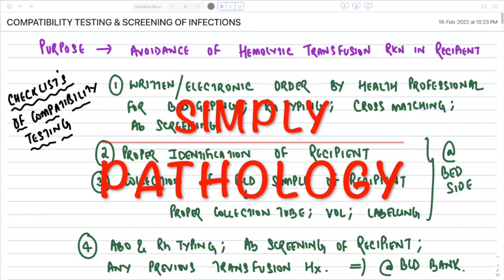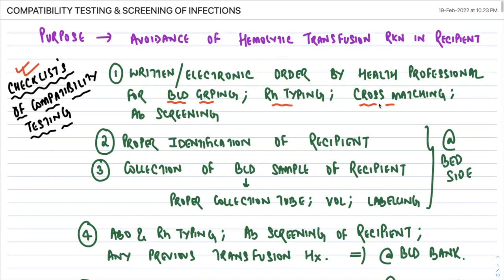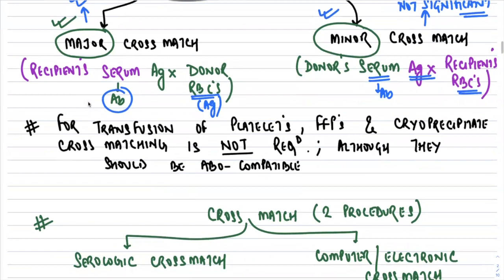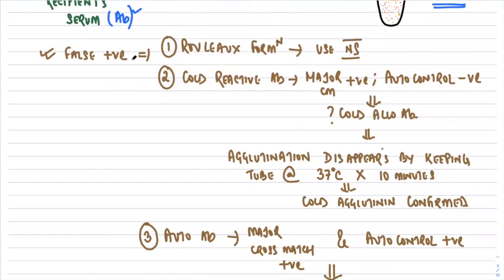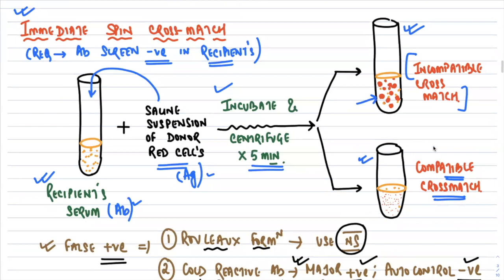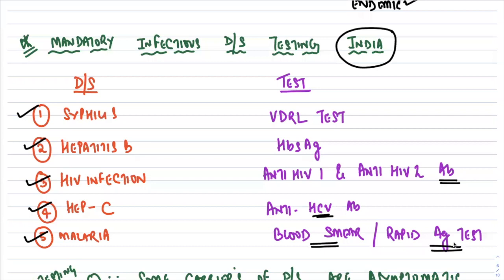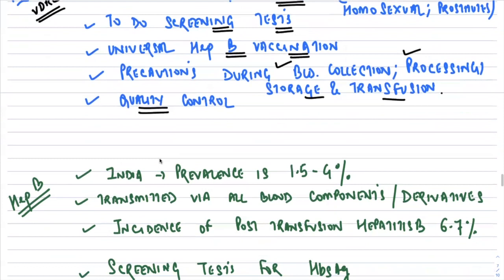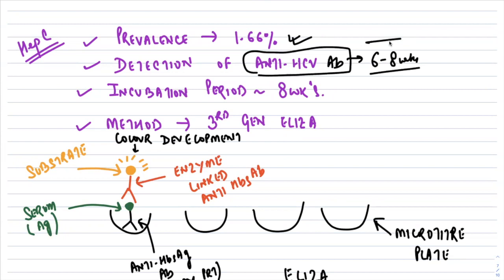CROSS MATCHING AND SCREENING OF INFECTIONS II HEMATOLOGY II BLOOD BANKING II PATHOLOGY LECTURES II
00:00 INTRO
00:11 TRAILER ONE
01:47 TRAILER TWO
03:17 CHECKLIST FOR COMPATIBILITY TESTING
16:08 CROSS MATCHING
20:32 IMMEDIATE SPIN CROSSMATCH
25:45 INDIRECT ANTIGLOBULIN TEST
30:30 ELECTRONIC CROSS MATCH
34:28 EMERGENCY USE
37:38 LABELLING
41:24 SCREENING OF INFECTIONS
56:25 THE END